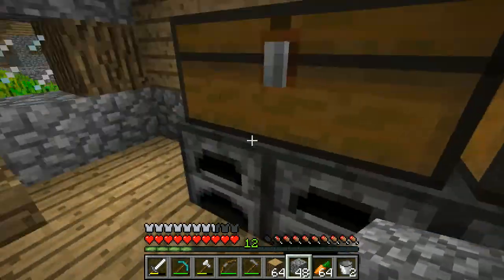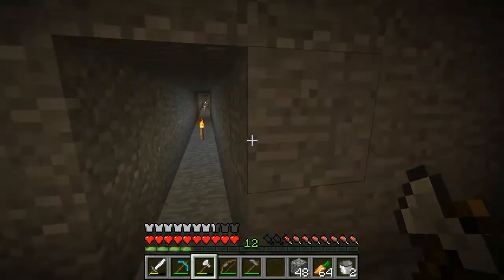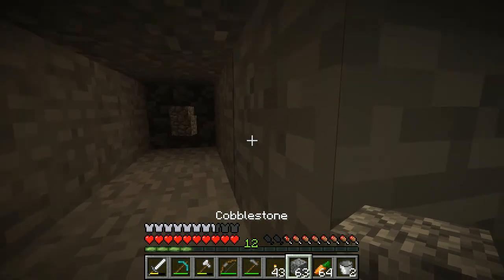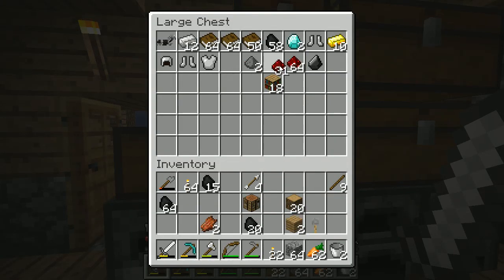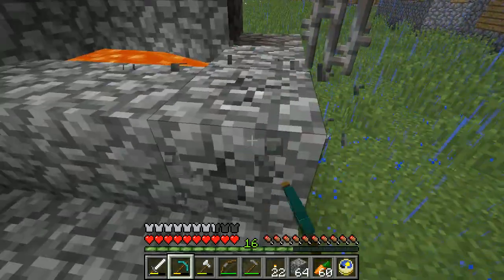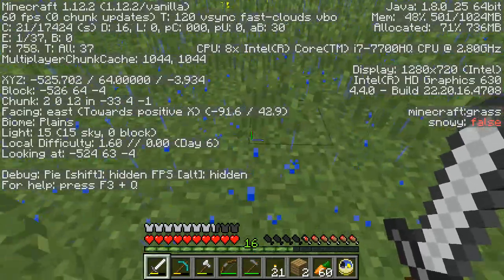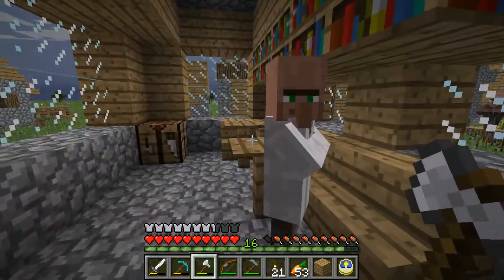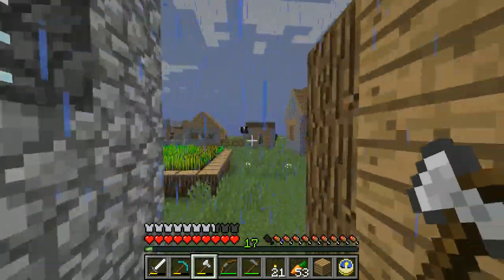Mining Wood and Stone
Hello DrHamster Here, back with another episode of flatland survival where I mine some wood then some stone, and some exploring of 0, 0 as well. Enjoy!

If you want AntVenoms Channel... Google it